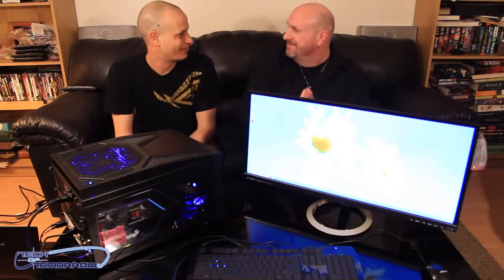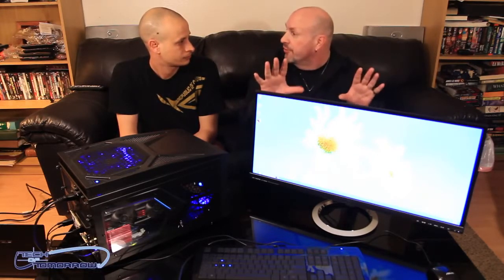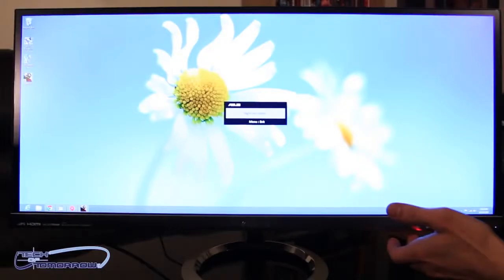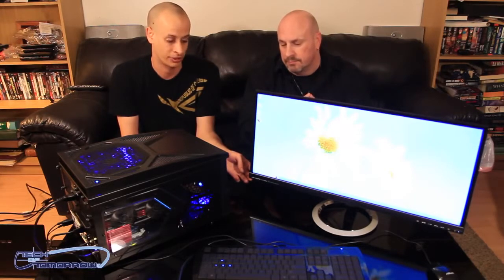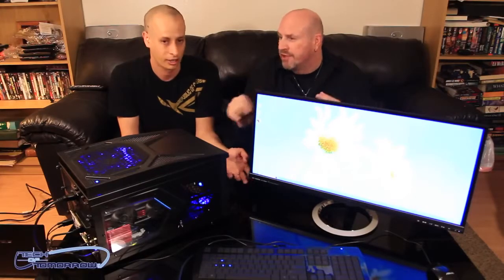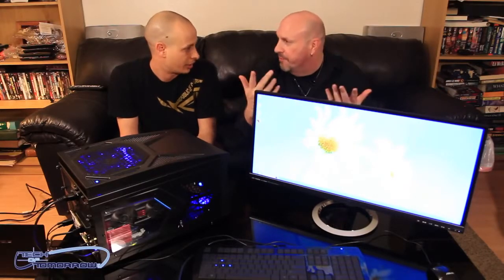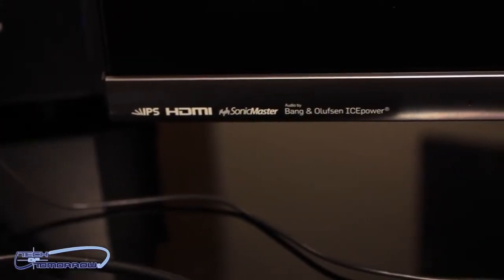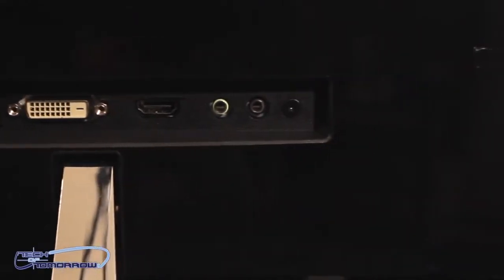Asus Ultra Wide Screen Monitor MX299Q Hands On First Look